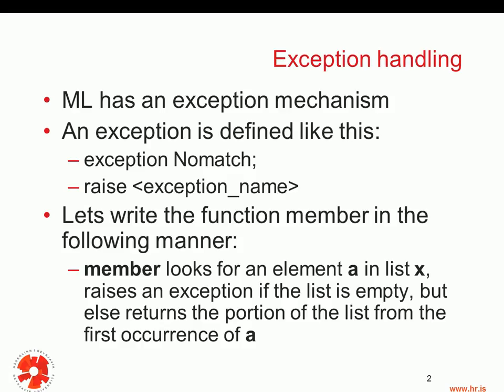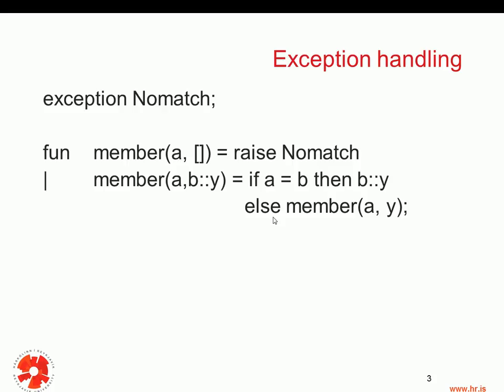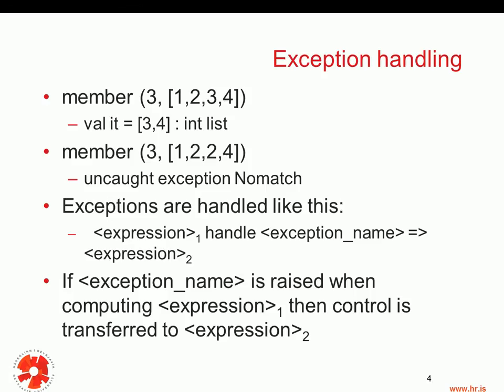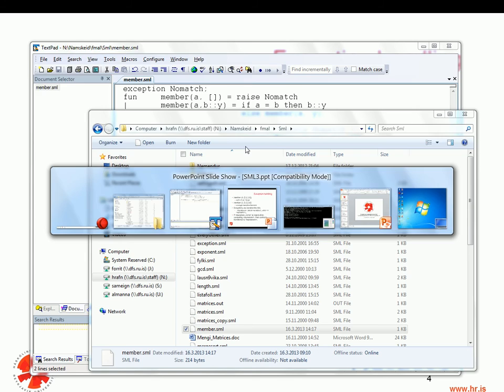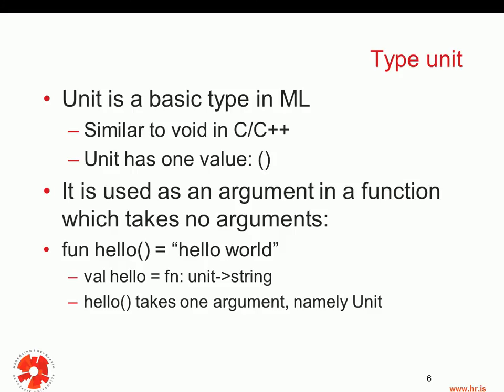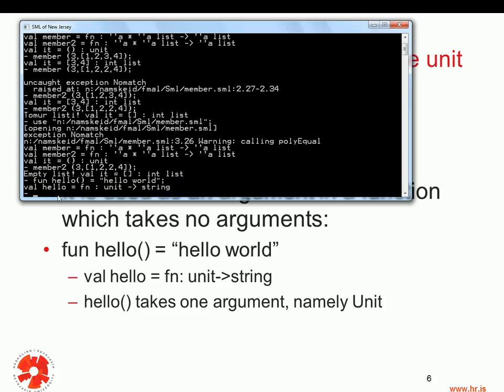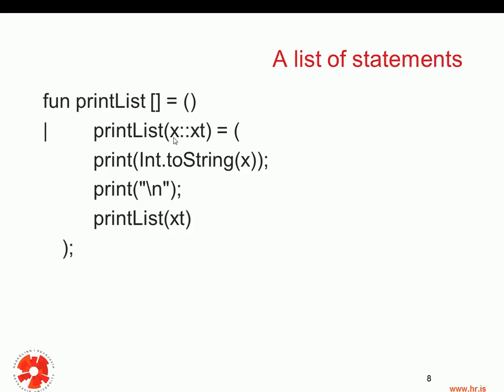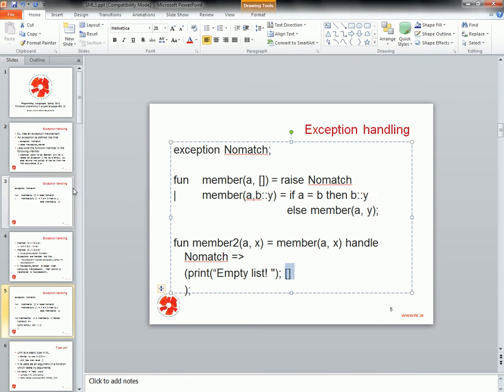Programming Languages: Standard ML - 6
Sixth lecture on Standard ML